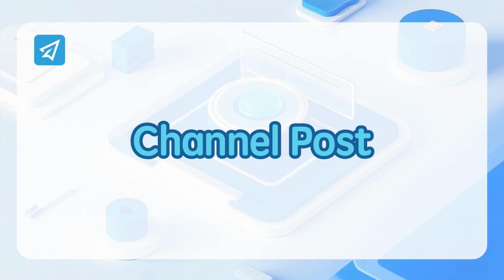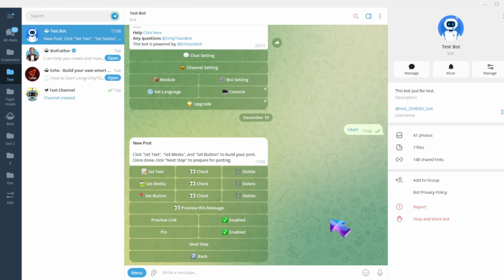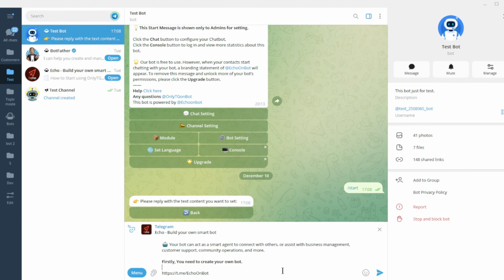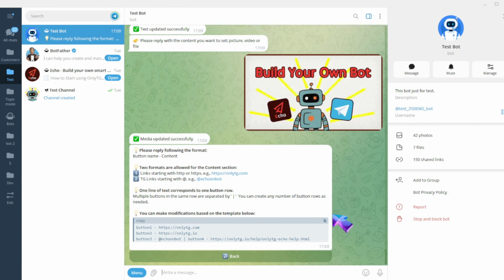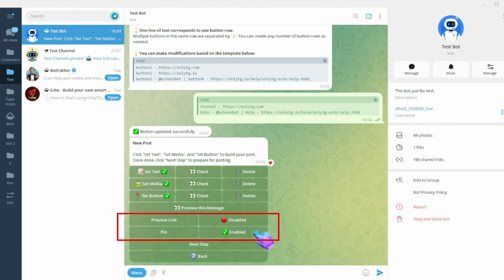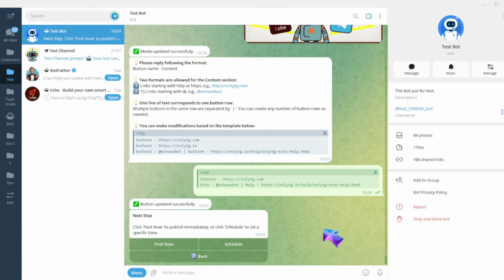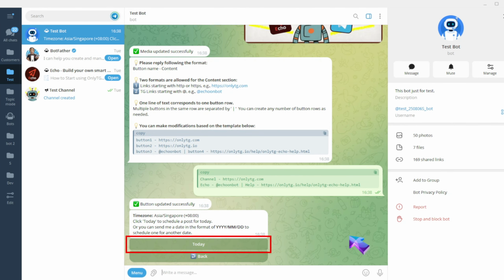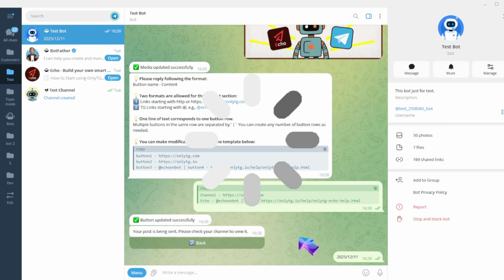Publish Channel Post with Telegram Bot via OnlyTG Echo